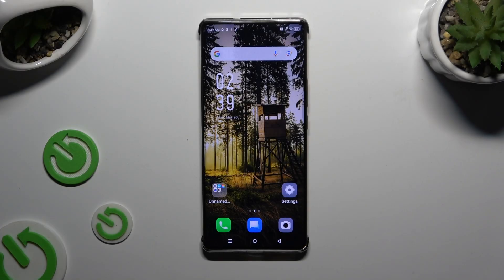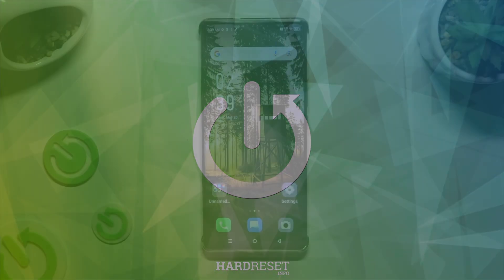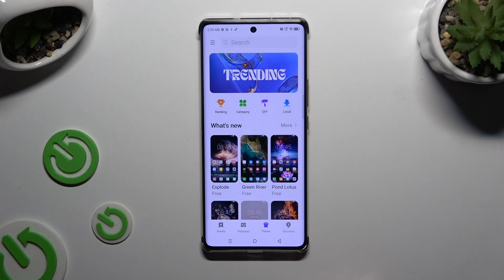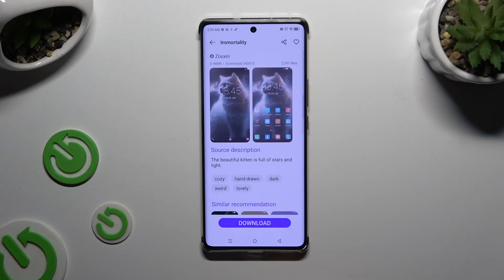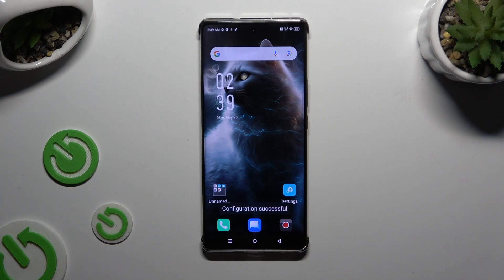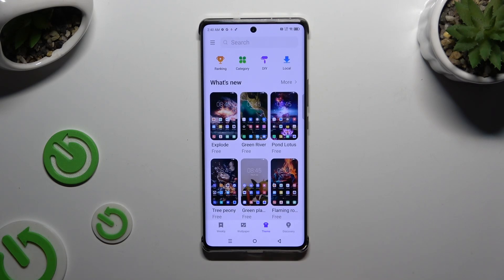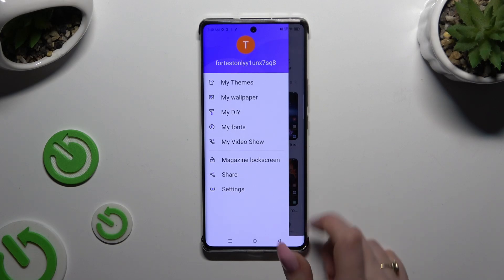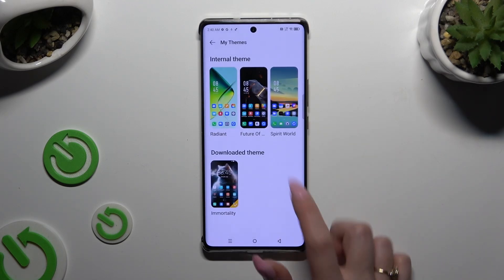How to Change the Device Theme on INFINIX Note 40 Pro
Unlock endless possibilities for personalization with our tutorial on customizing the system theme on your INFINIX Note 40 Pro! Whether you're into vibrant colors or sleek designs, we'll guide you through the steps to transform your device's appearance to match your style. Follow along as we show you how to tailor every detail of the system theme to create a truly unique experience. Watch now and elevate your device's look with our easy-to-follow guide!

How to set a custom device theme on INFINIX Note 40 Pro? How to customize the interface theme on INFINIX Note 40 Pro? How to modify the system theme on INFINIX Note 40 Pro?